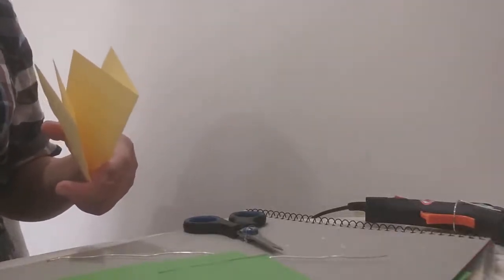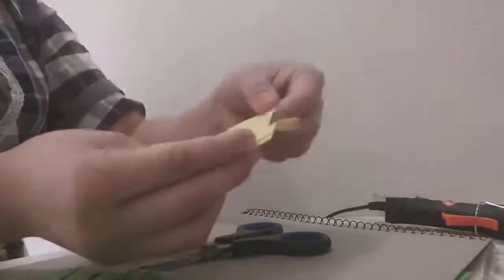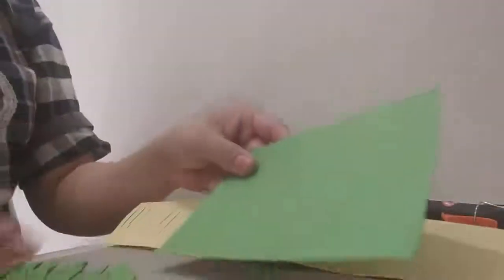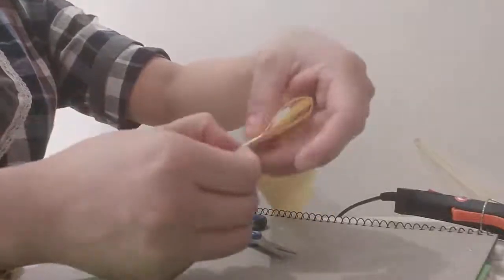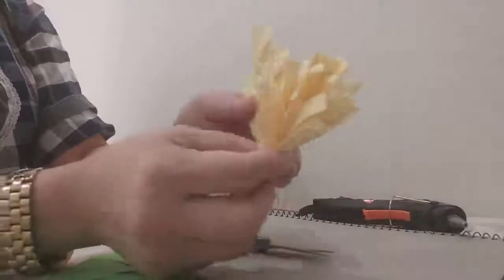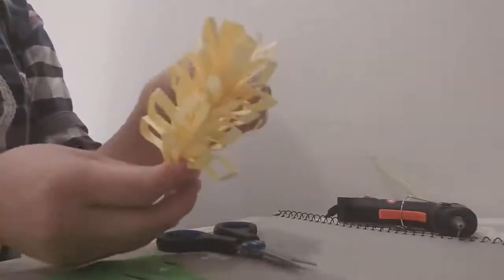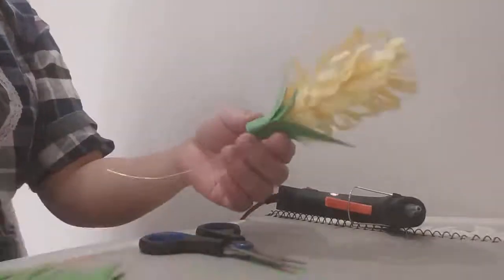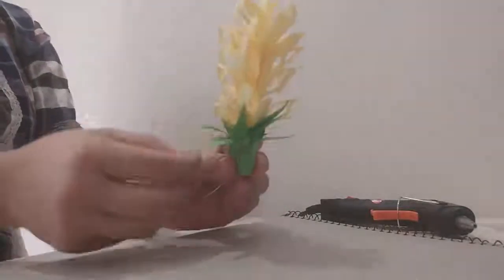How to make Lavender Flower || easy for beginner || folds origami || tutorials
This video is easy tutorials for the begginer. Specially who loves origami.